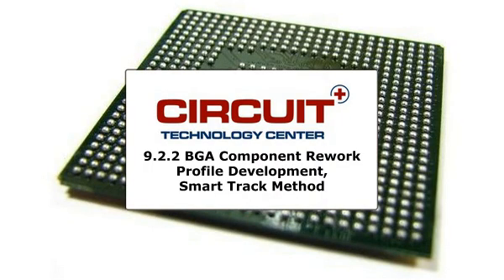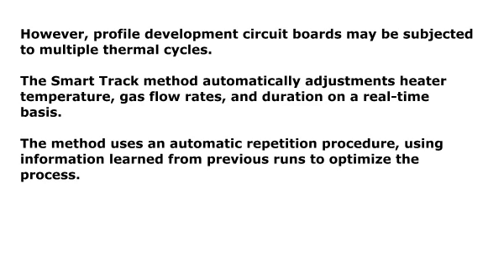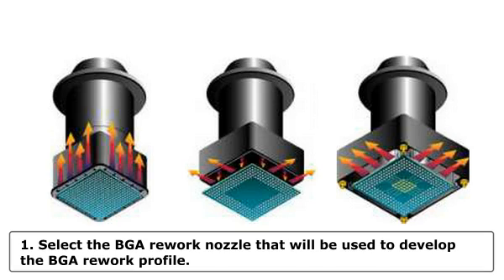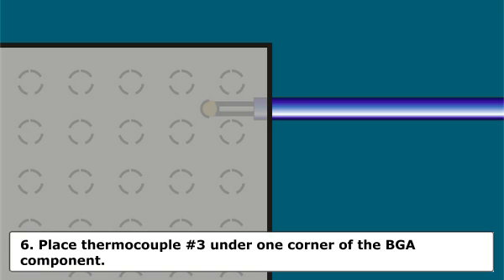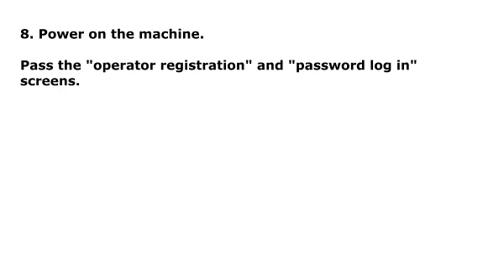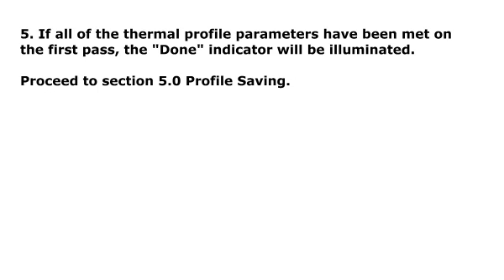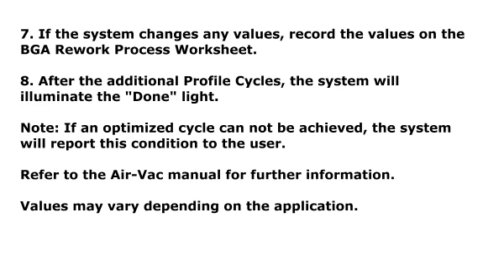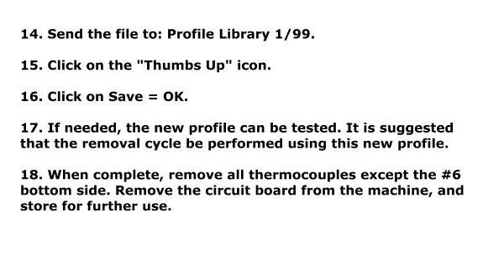Circuit Technology Center - 9.2.2 BGA Component Rework Profile Development, Smart Track Method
Circuit Technology Center is recognized as the world's most innovative and reliable specialist in circuit board repair, rework, and component-level modification services.

✔ Dedicated to circuit board rework, repair and component-level modification for over 40 years.
✔ Wrote the original guidebook on circuit board rework and repair.
✔ All techs and engineers are rigorously trained and IPC certified.
✔ Every project is backed by an unconditional 100% guarantee.
✔ Every project is quoted in advance with a strict delivery schedule.